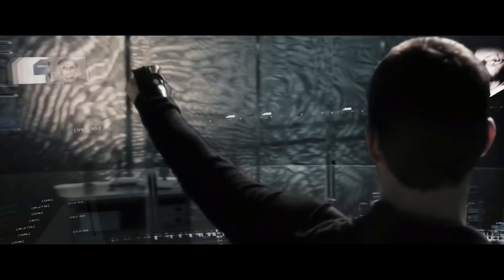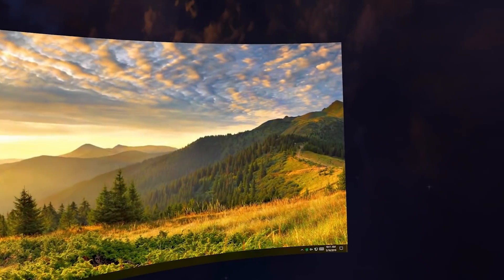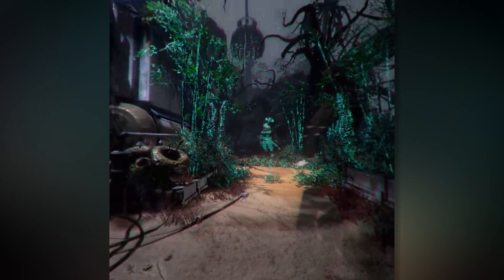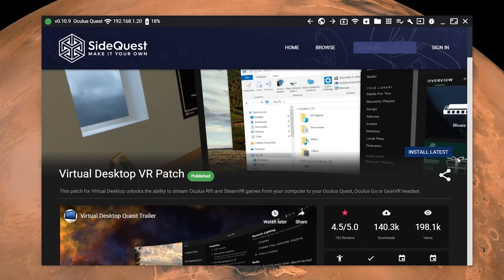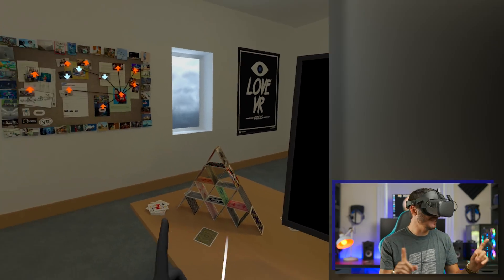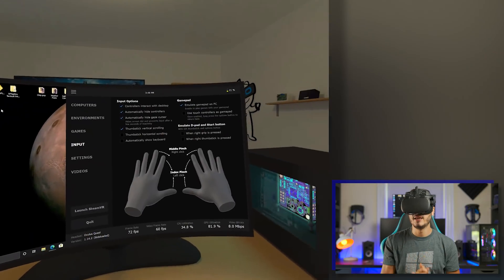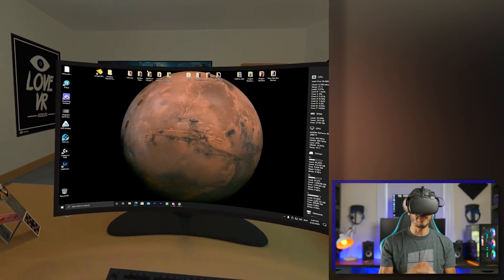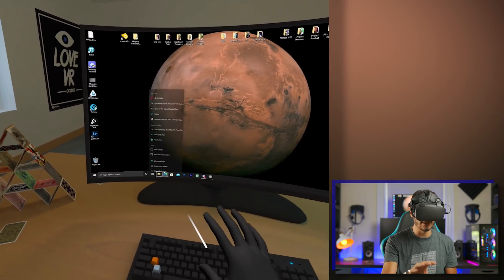Control your PC with Just your HANDS - Minority Report Style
I don't know you, but I always wanted to interact with my PC like in Minority Report :P An awesome update just arrived for Virtual Desktop, enabling the ability to interact with your PC just using your hands and hand tracking! But it also allows a first glimpse at hand tracking on pcvr!
let's check it out together in this video!